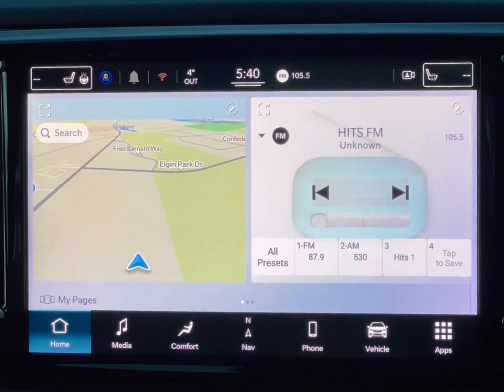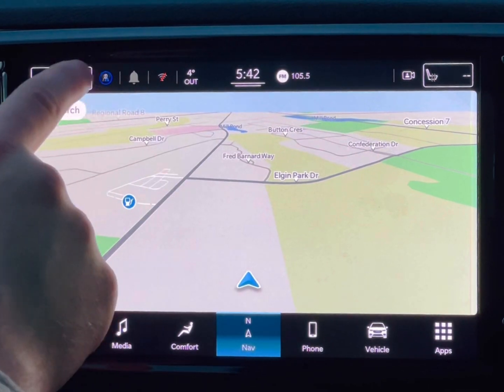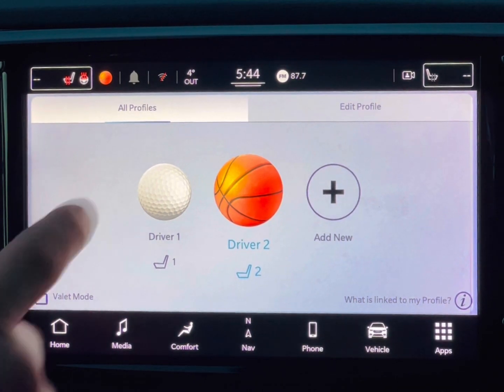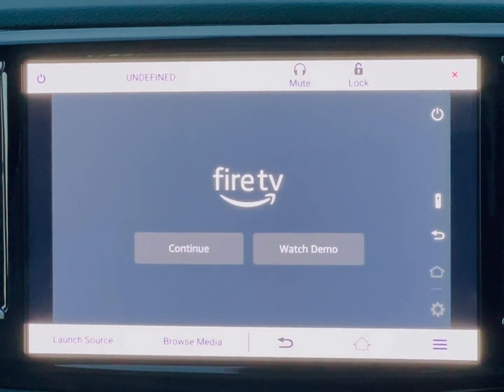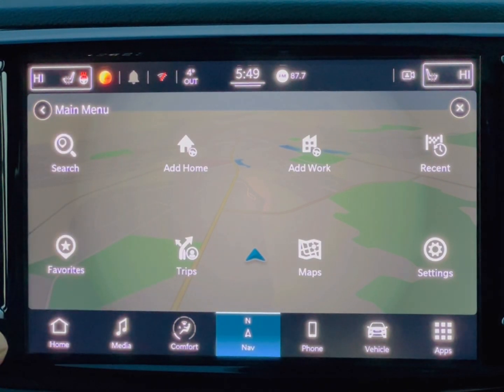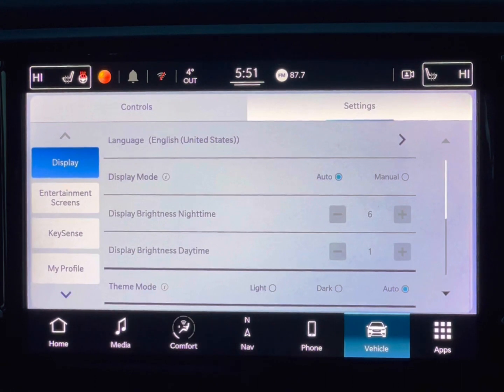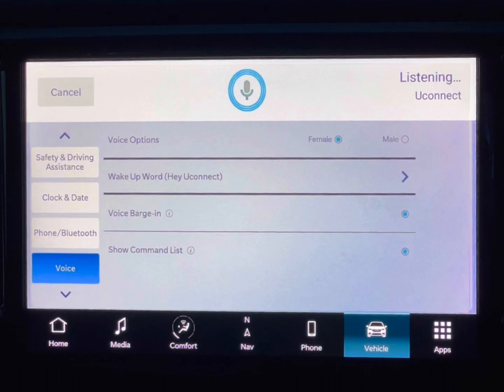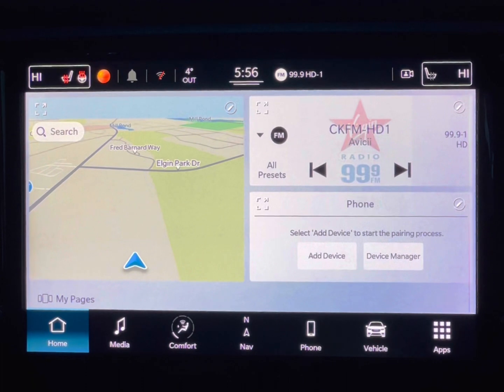UConnect 5 | Full Tutorial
Full tutorial on how to use the all new UConnect 5 System front to back. Demonstrated on a 2022 Pacifica Limited S.

00:00 Introduction
00:36 Home
01:50 Media
04:30 Driver Profiles
06:41 UConnect Theatre
08:13 Comfort
09:30 Navigation
10:30 Bluetooth and CarPlay
11:15 Cameras
12:15 KeySense
14:30 Voice Recognition
15:15 Applications